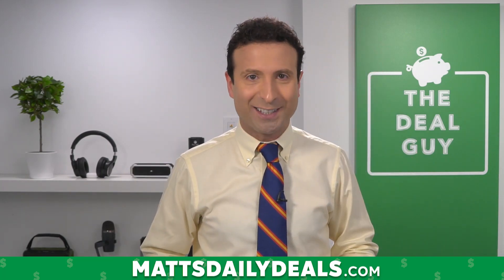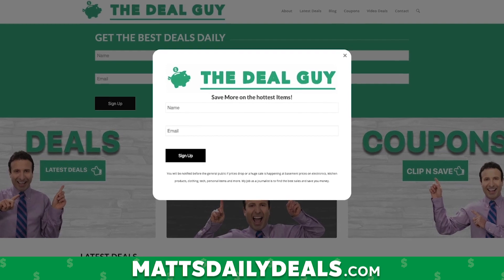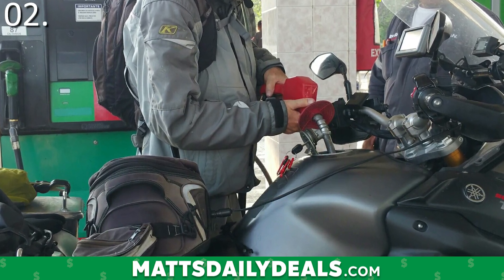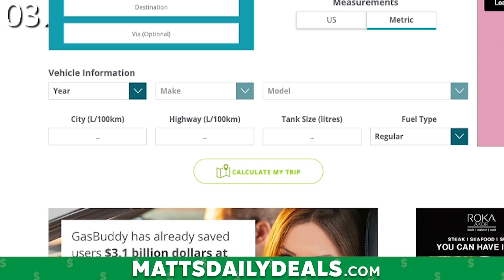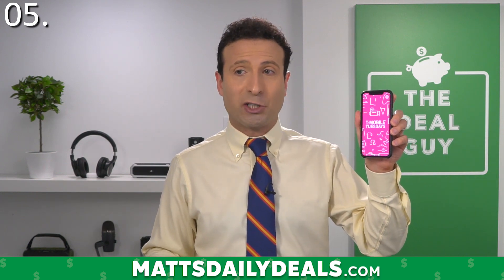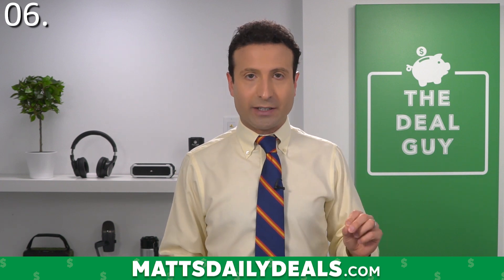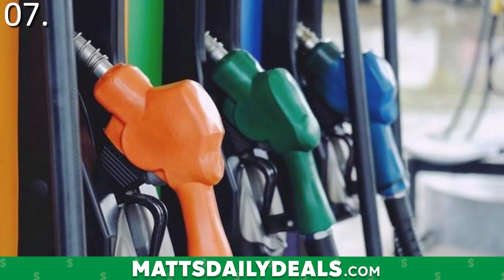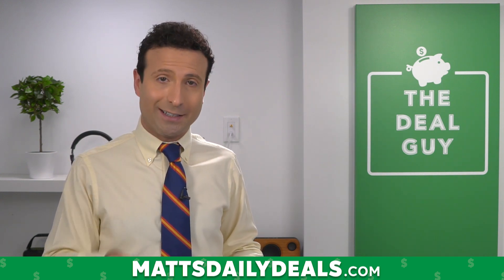7 SECRETS GAS STATIONS DON'T WANT YOU TO KNOW! (Save $$$ on Gas!)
I have come up with a list of 7 secrets and tips that will save you a lot of money at the gas pump. These aren't secrets aren't public knowledge, so I hope you enjoy and possibly receive free gas!

In this video The Deal Guy is revealing the best gas station secrets they don't want you to know. Will you get free gas? Well if you're been looking up how to get free gas and gas station tips then this video is for you! These gas pump life hacks will save you $$$

Watch now and save!